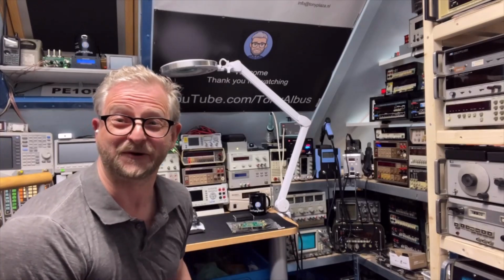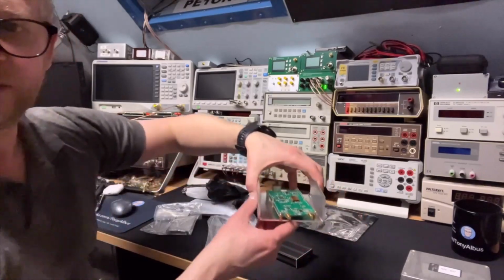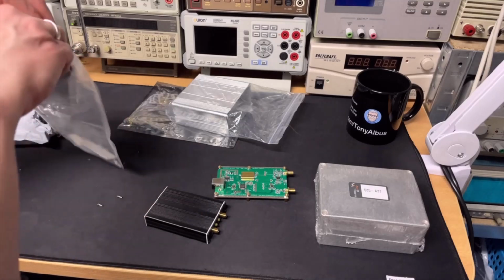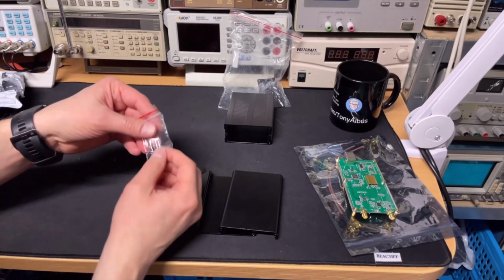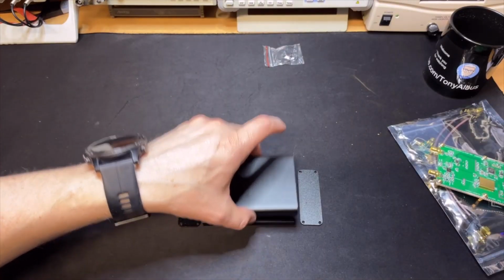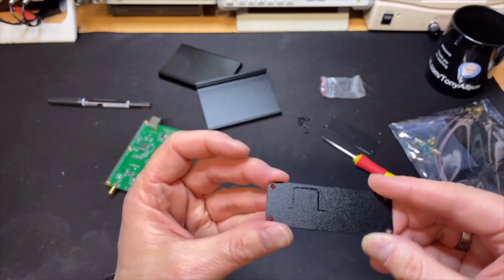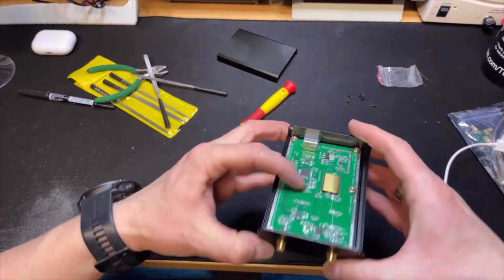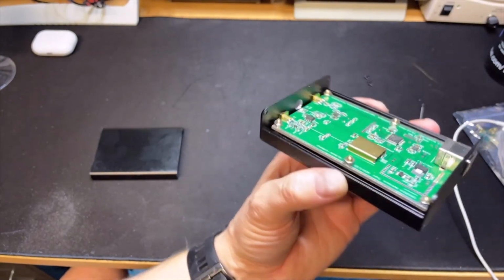#167 Si5351A Azeroth Spectrum Analyzer 0.5 -140 MHz Case build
Lets put it in a nice case.